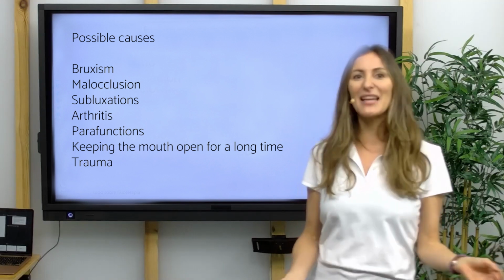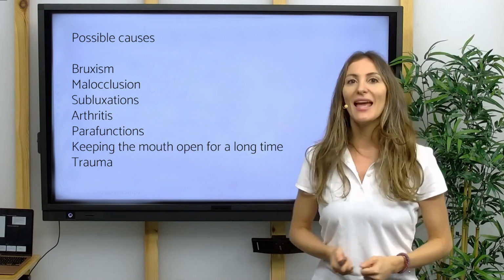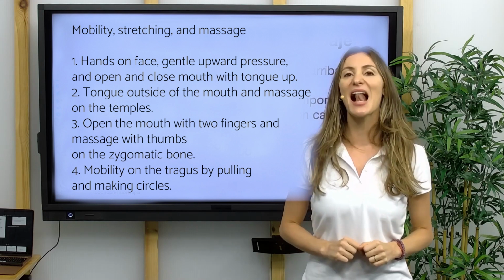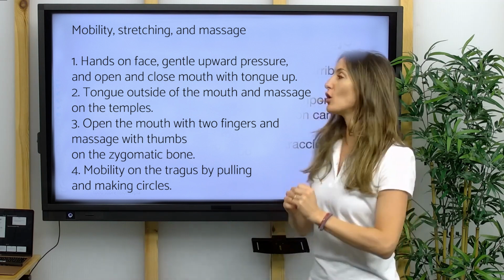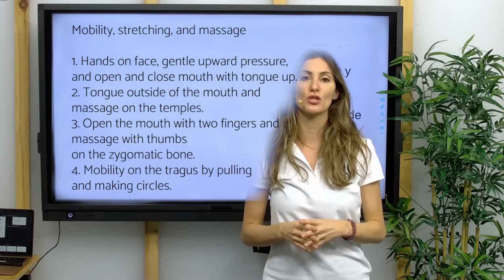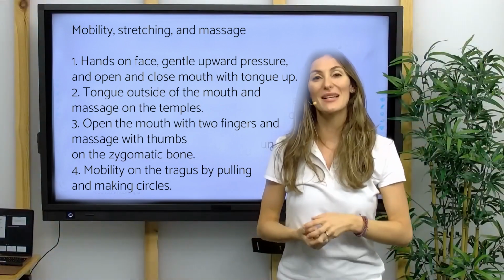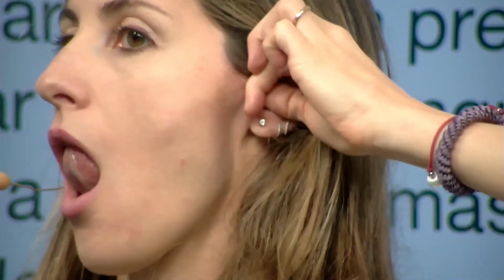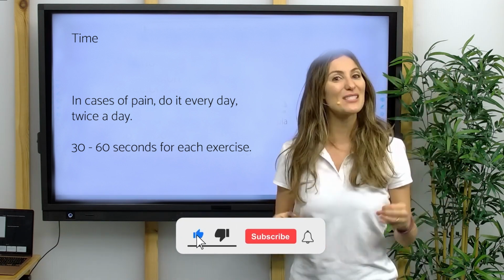4 EXERCISES to RELIEVE TMJ Pain💥 Ease the Temporomandibular Joints Pain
TMJ pain can be caused by various factors. Understanding them and implementing this routine of 4 exercises that we offer you will be of great help in relieving this pain.

OnSalus Health is a channel related to health and well-being. At OnSalus, we offer content related to the most common diseases, their symptoms, causes, and treatments, natural alternatives for various ailments, nutritional information, foods that are beneficial for your body, and all the recommendations you need to lead a healthy lifestyle.

With the help of professionals in the field of health and well-being, as well as expert writers, our goal is to provide you with the most comprehensive and timely information to guide and clarify your main doubts regarding different conditions and diseases, while you plan your medical consultation with a specialist.